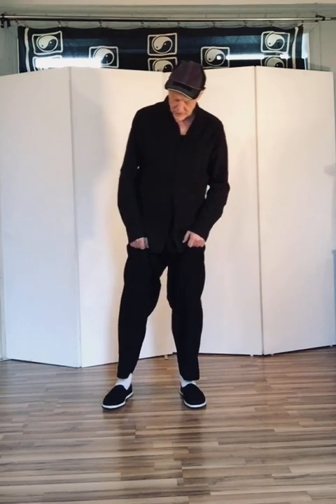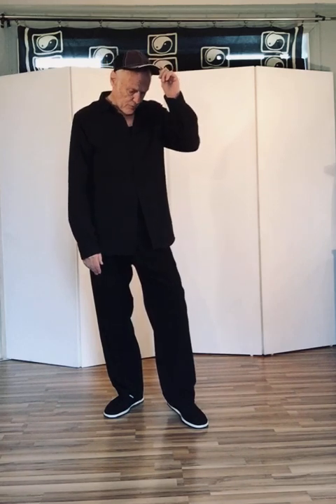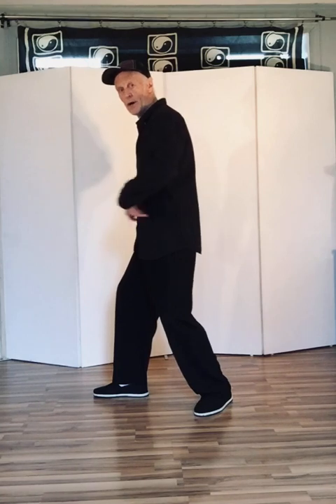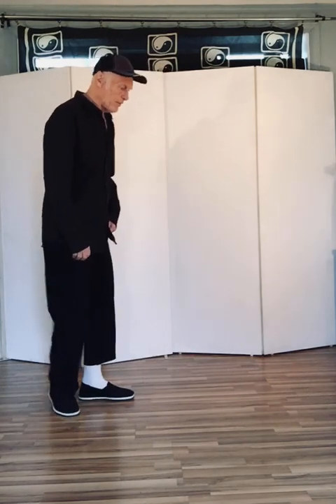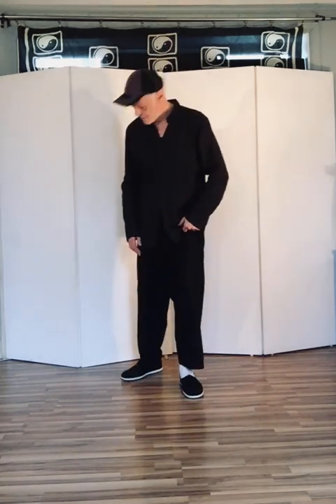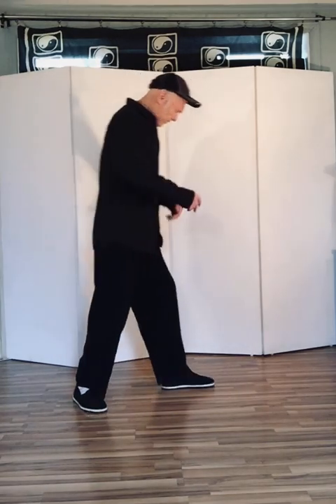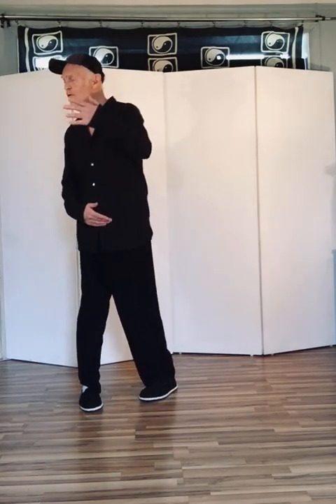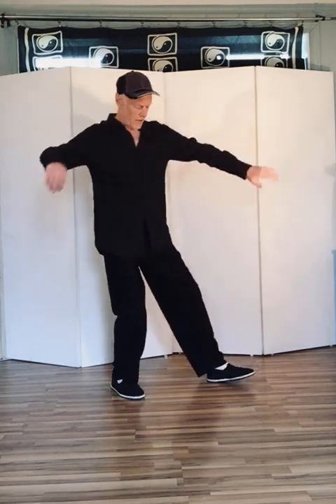The Fundamental Structure of Tai-chi Chuan 3. The 8 directions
The four sides and the four corners.